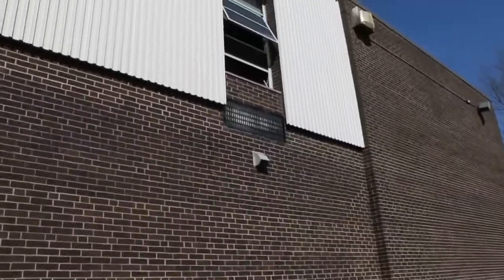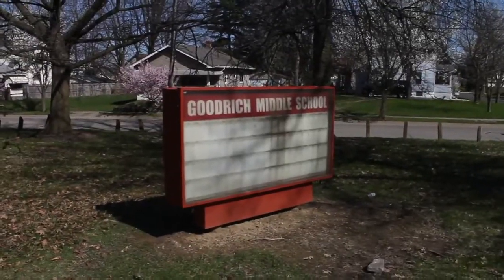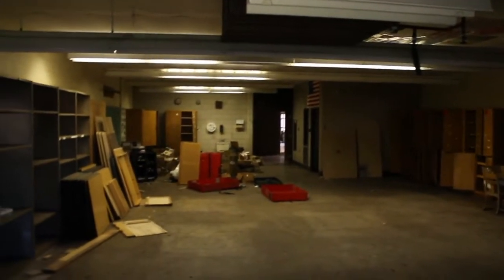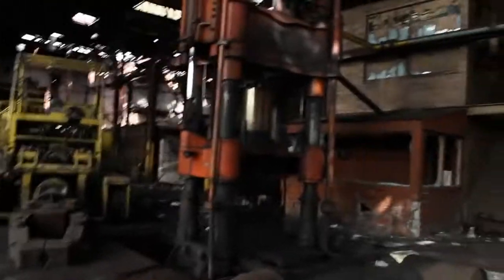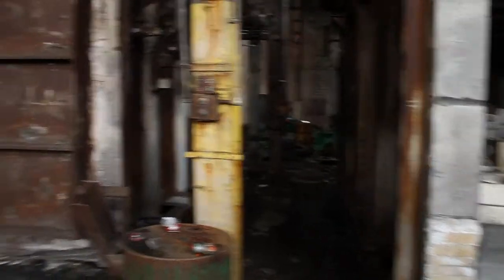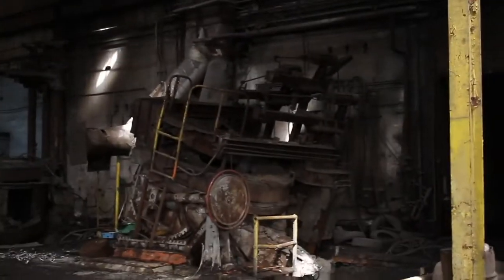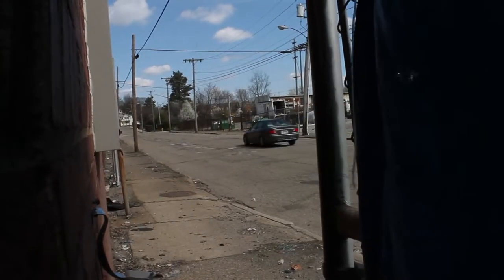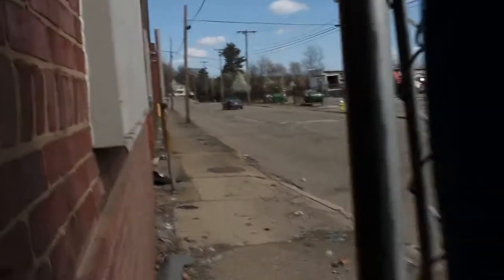Goodrich Middle School / Atlantic Foundry Company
Two urban exploration videos for you, uncovering some history behind these peculiar structures in Akron, OH.

(This video is also my final for a video class)